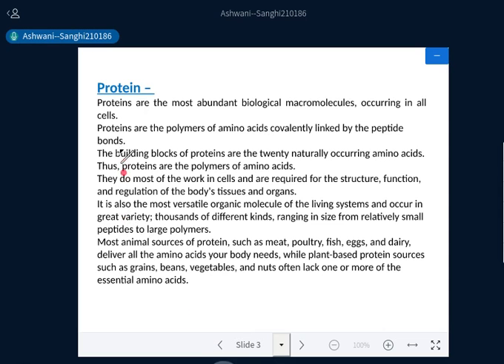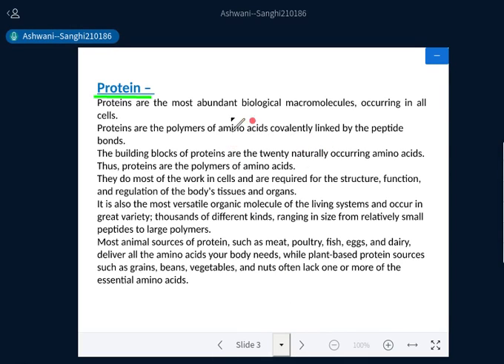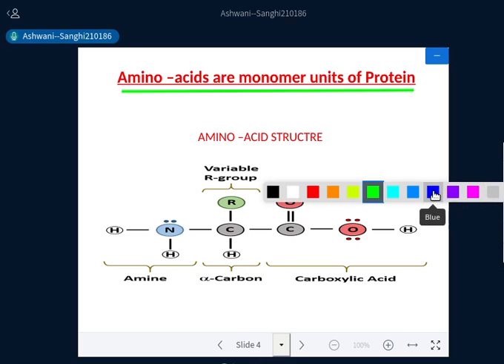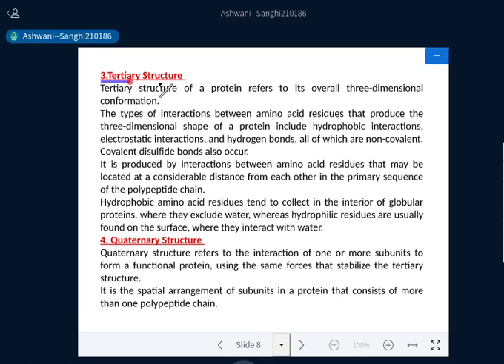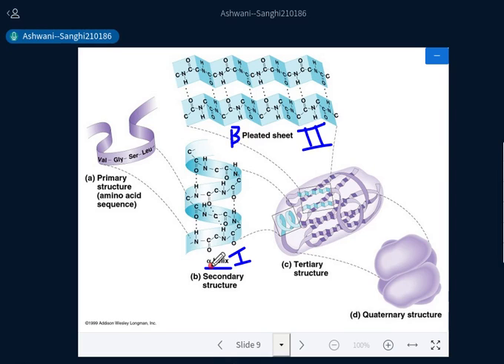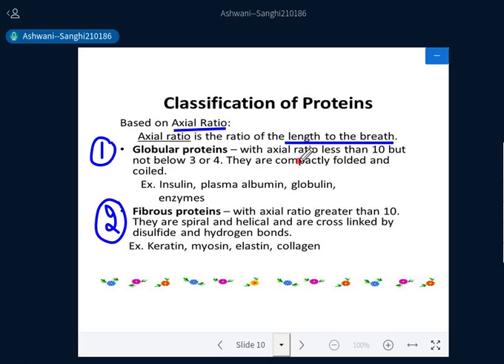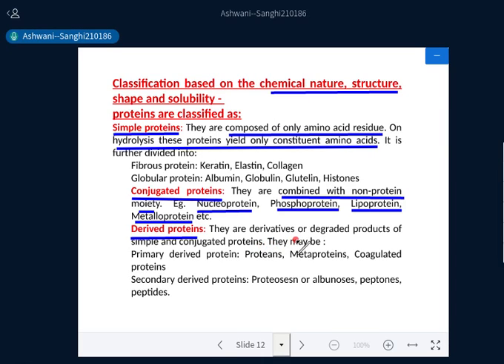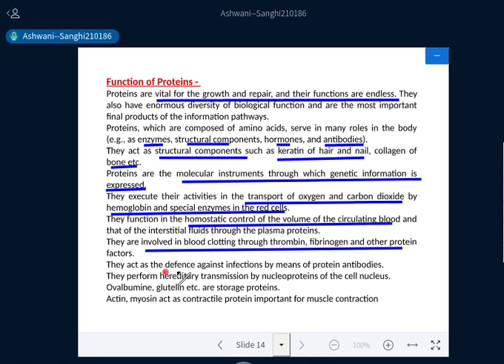PROTEINS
PROTEINS - CLASSIFICATION OF PROTEINS